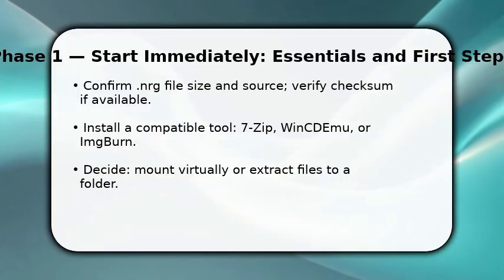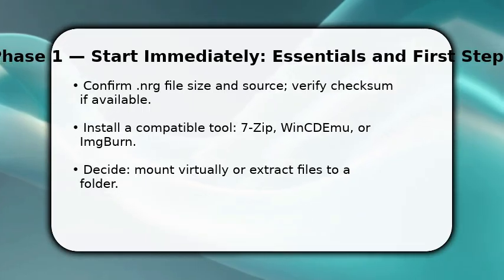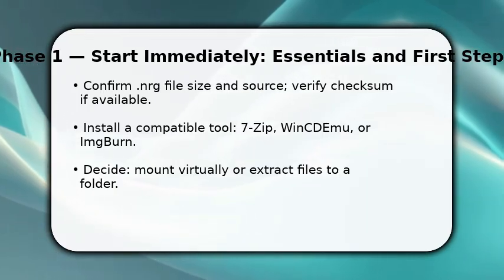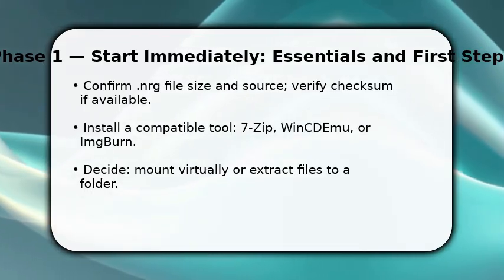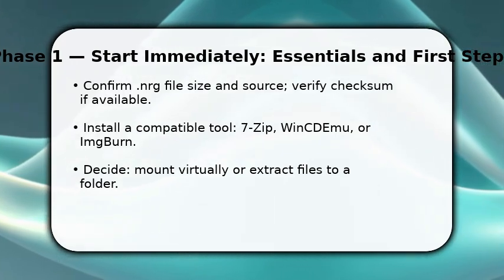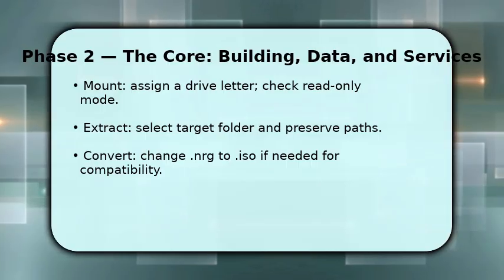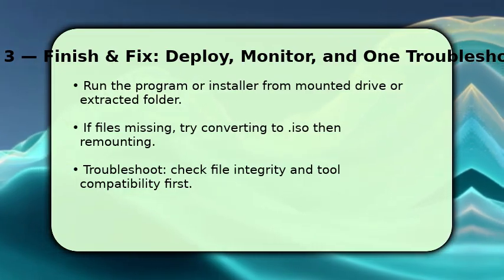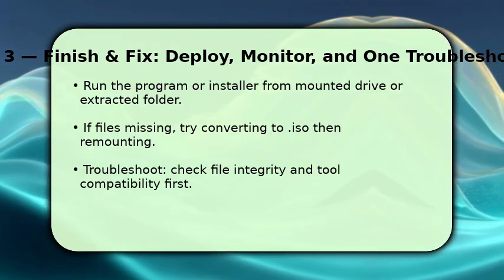How to Open Nrg File (updated)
How to Open Nrg File (updated) | 🔒 Surfshark VPN Deal — Stay private and secure. $1.99/mo + 3 Months Free ▸

Discover the step-by-step guide to opening NERG files, a common format used in various industries. This video will walk you through each stage of accessing and extracting data from these specialized documents.

how to open nrg file, nerg document instructions, extract information from nerg, step-by-step guide for NERG files, nerg format basics, accessing nergitables, data extraction tutorial, NERG software usage, industry standard documents, open and read a nrg file